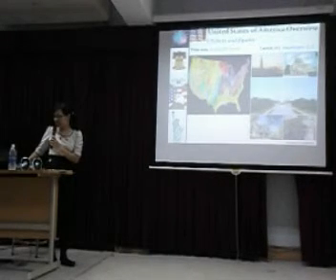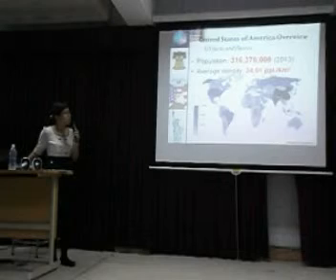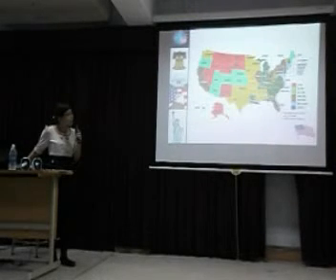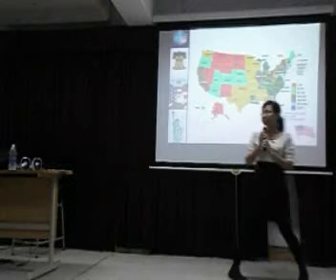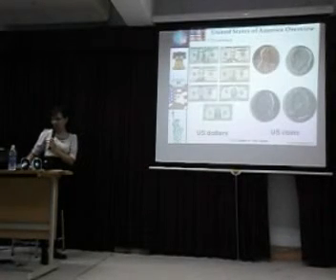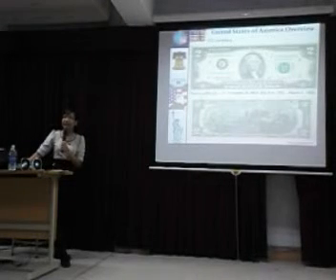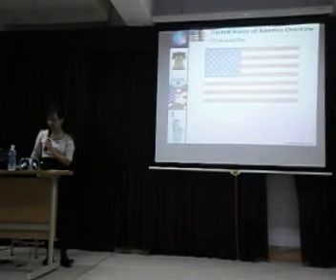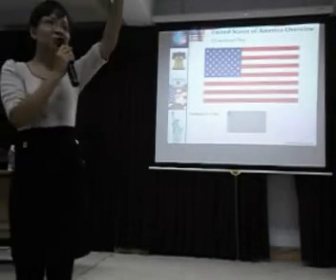VHVM US Overview Hai Chi